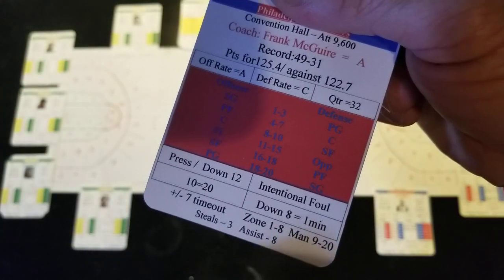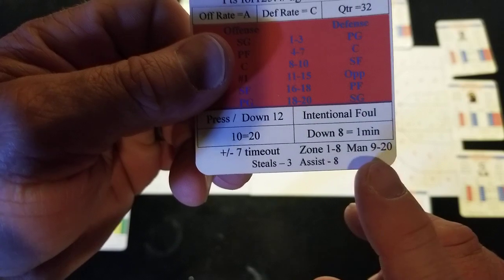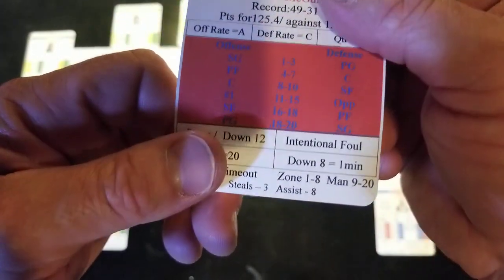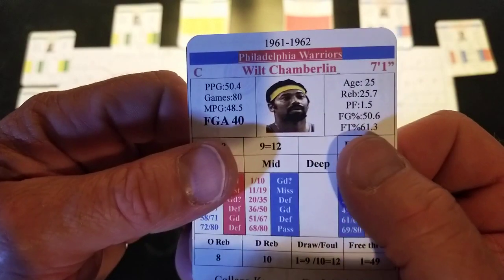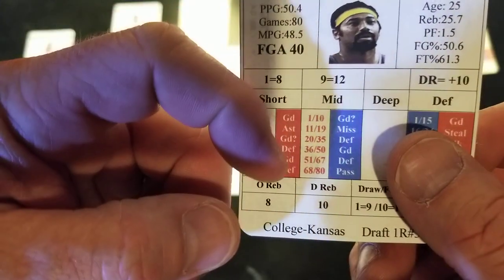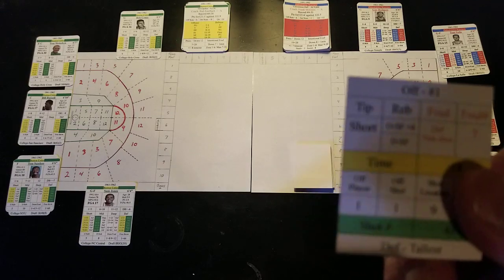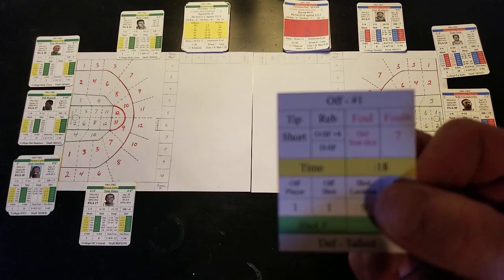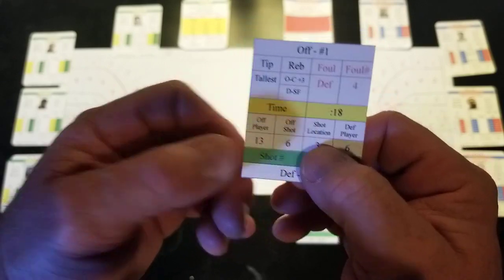Nothing but Net - card description with facs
a quick demo of card layouts, facs and a brief demo of gameplay and how blocks/rebounds/shooting/fouls and free throws work.